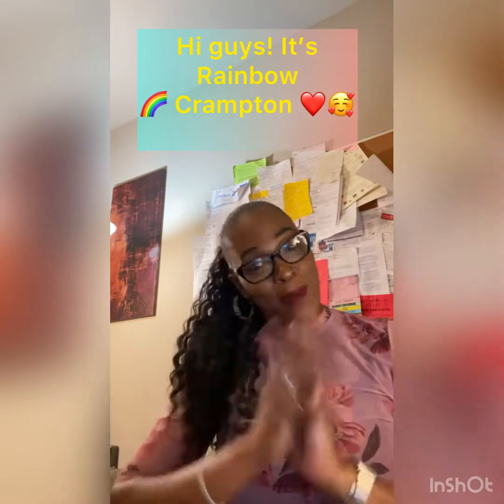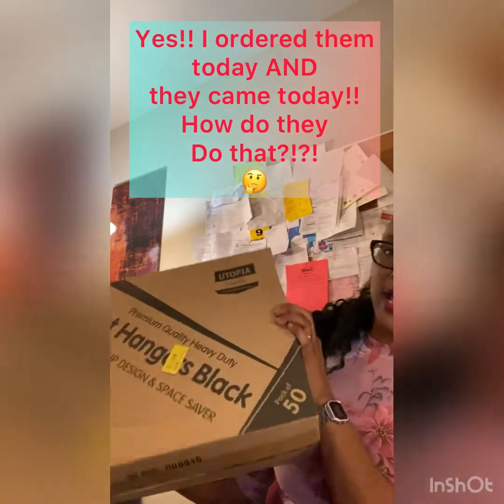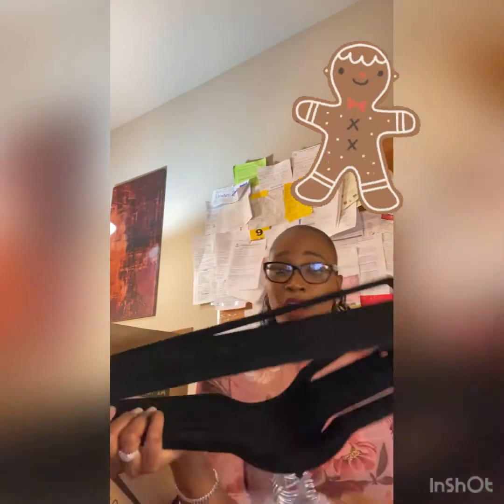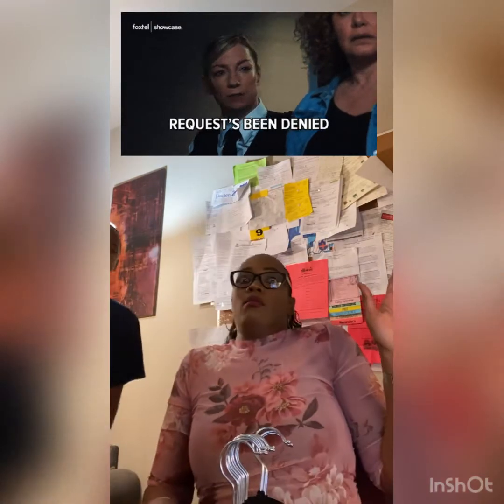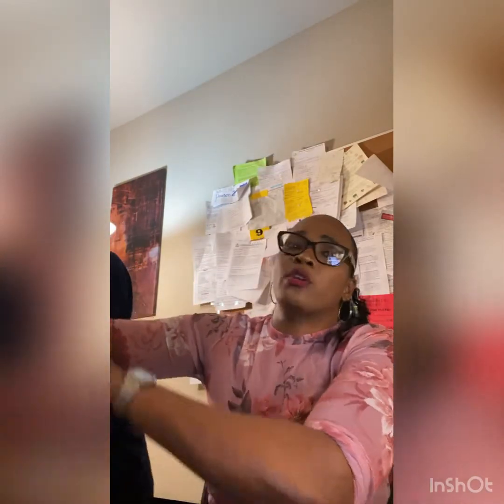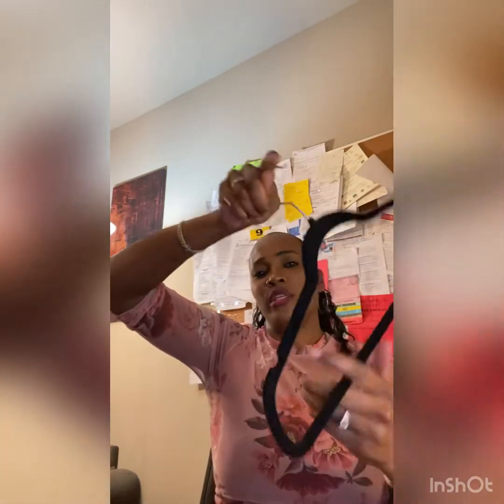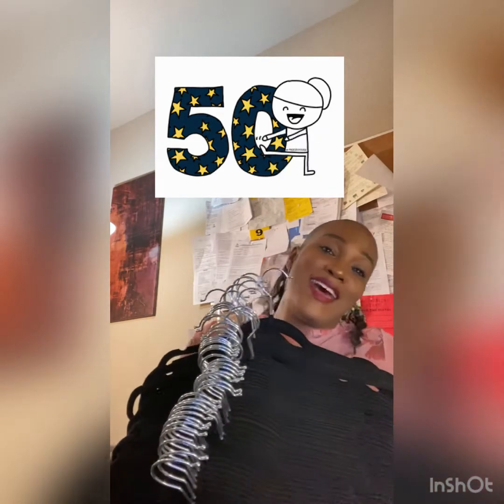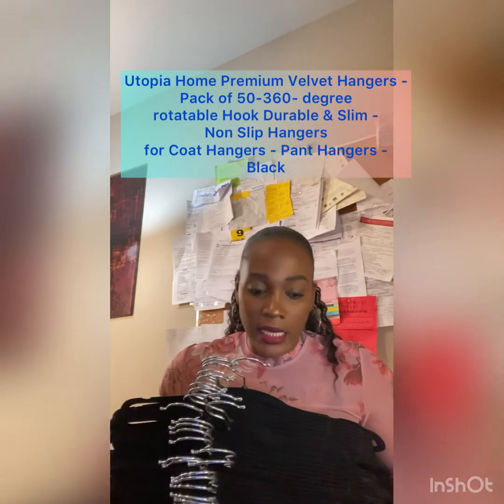Rainbow 🌈 Unboxes WHAT TODAY?!? Hangers Utopia Hangers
Utopia Home Premium Velvet...

Utopia Home Premium Velvet Hangers - Pack of 50-360-degree rotatable Hook
- Durable & Slim - Non Slip Hangers for Coat Hangers - Pant Hangers - Black

Remember to be Weird,  be crazy, be a Crampton!!  ✌️